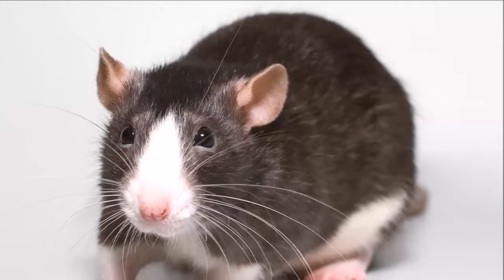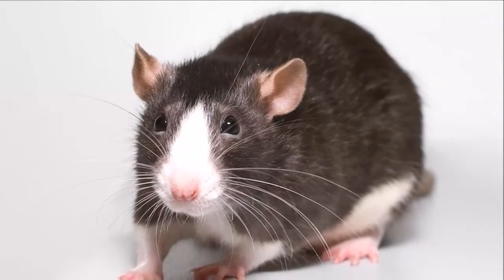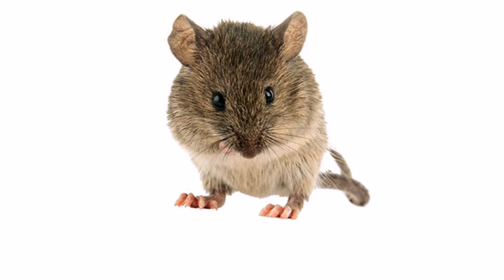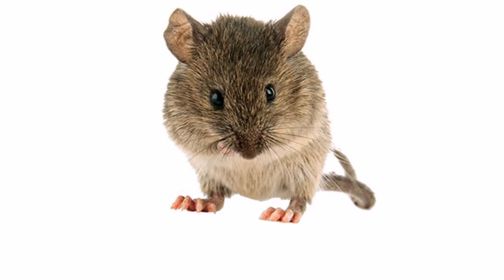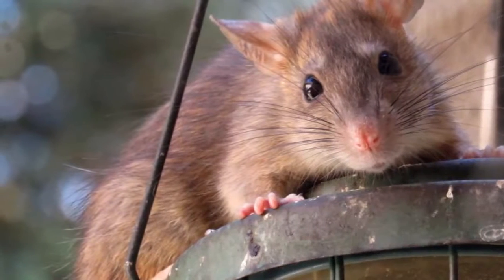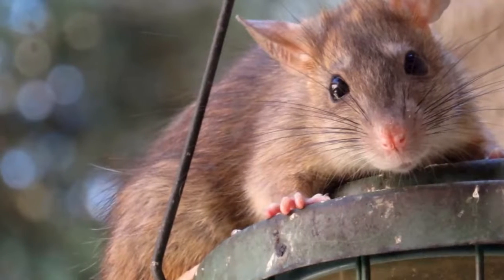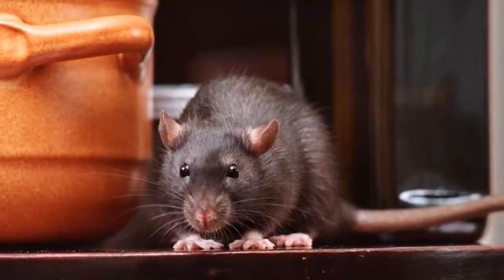Do this and finish already with the rats